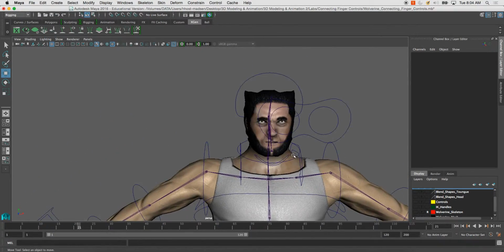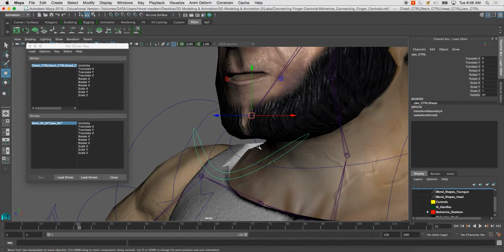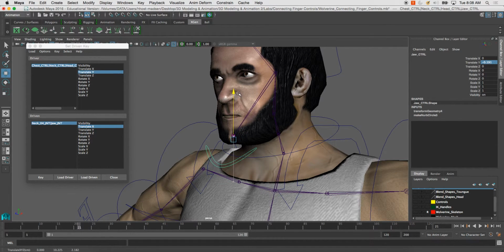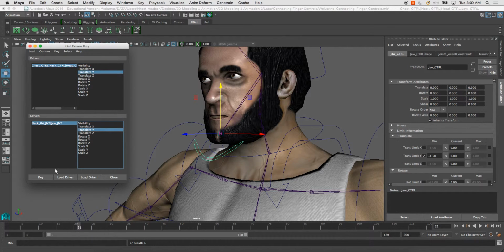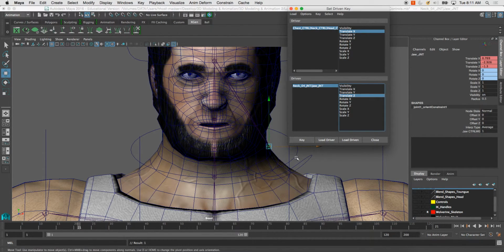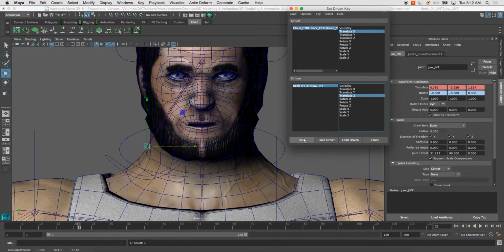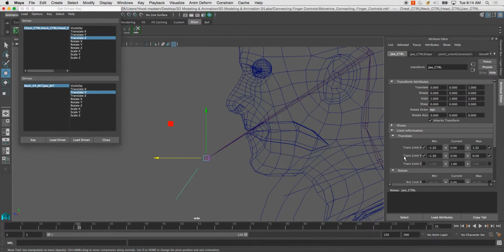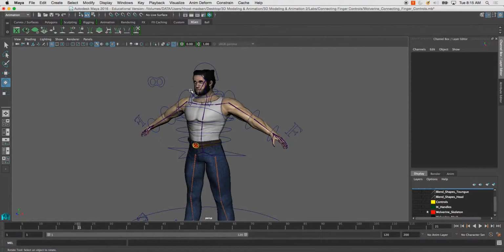Connecting Jaw Controller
Connecting the Jaw Controller using Set Driven Keys.